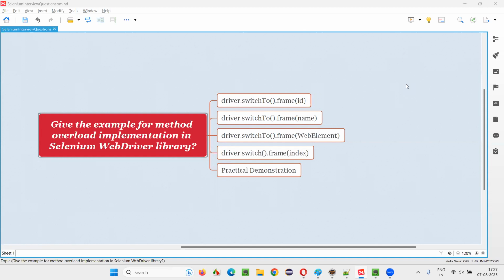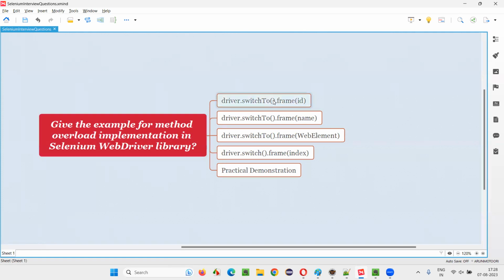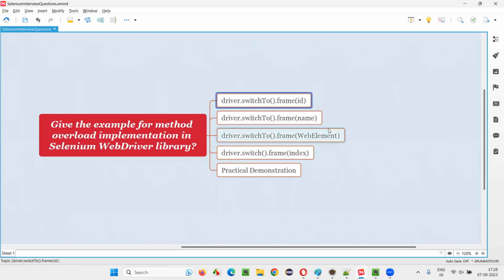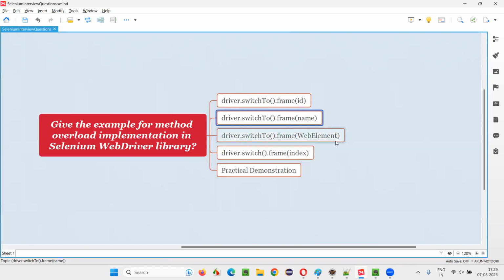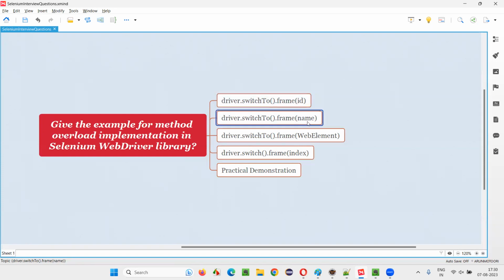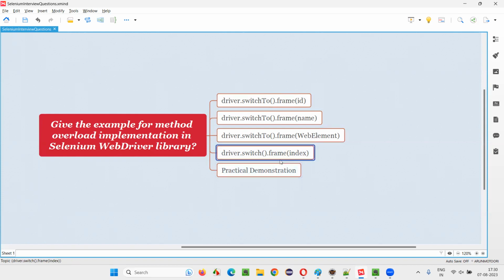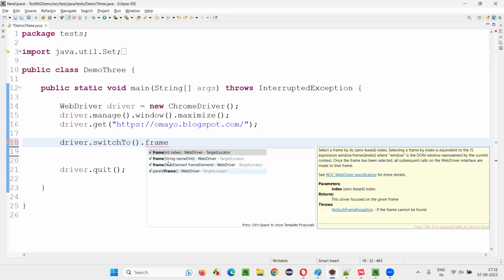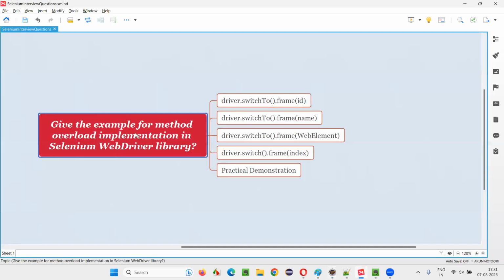Give example for method overload implementation in Selenium (Selenium Interview Question #541)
Give the example for method overload implementation in Selenium WebDriver library